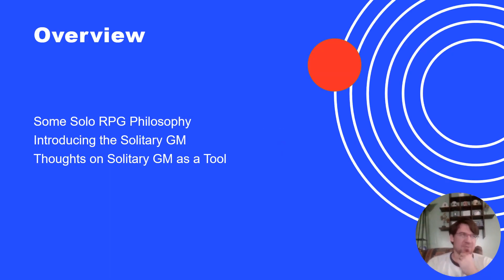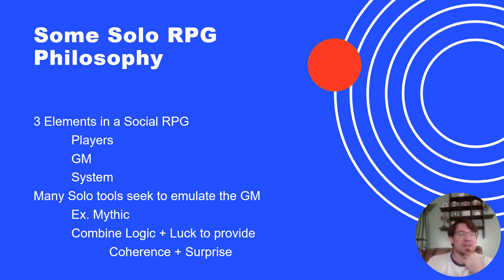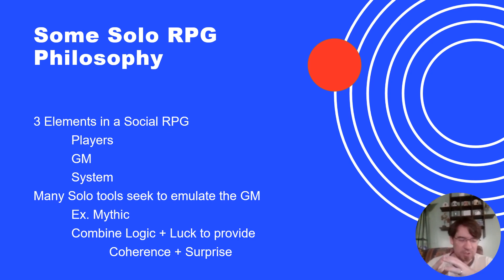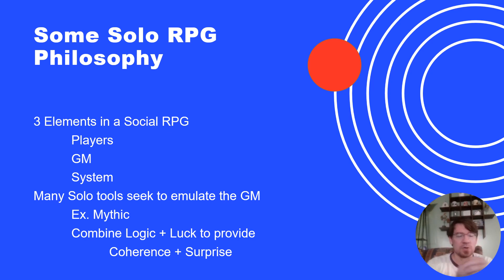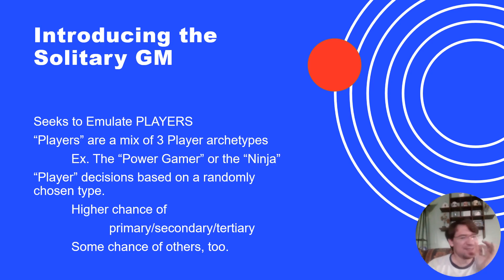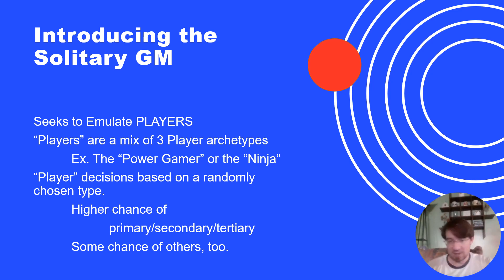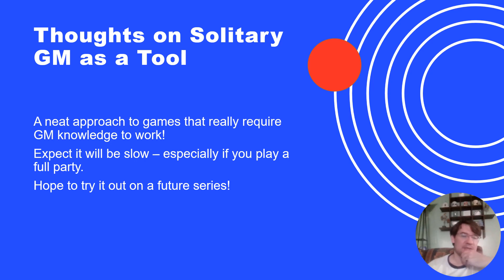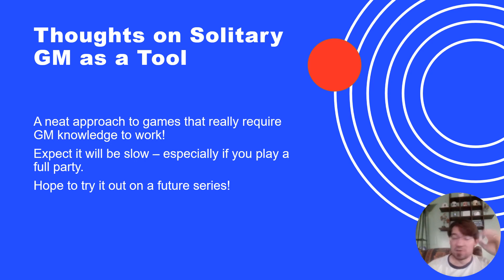The Solitary GM Overview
Prof E discusses another solo tool - the Solitary GM, which approaches soloing from a player emulation perspective rather than a GM emulation perspective.